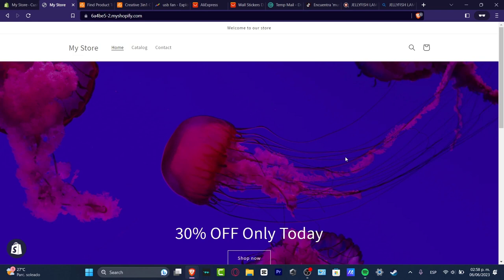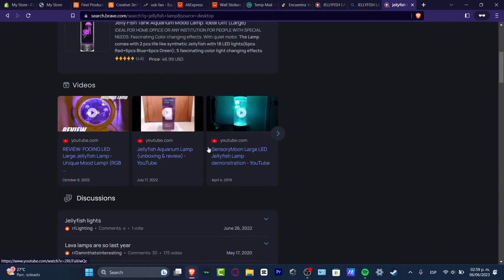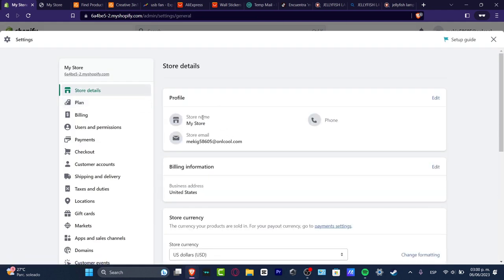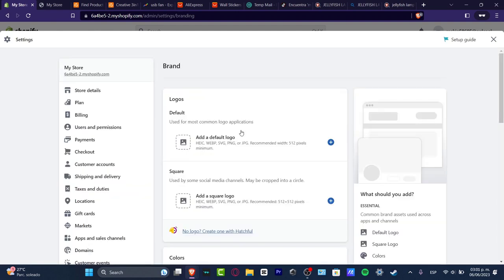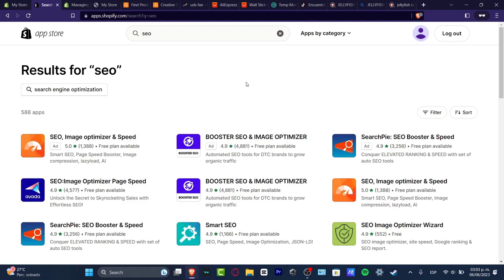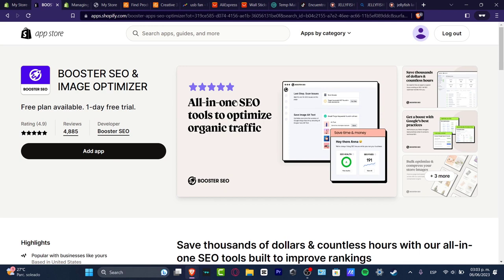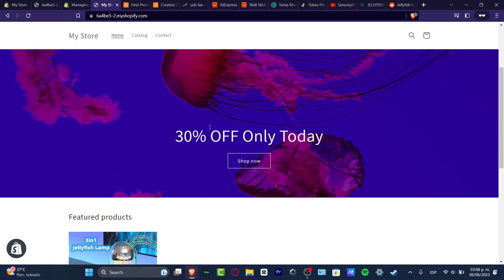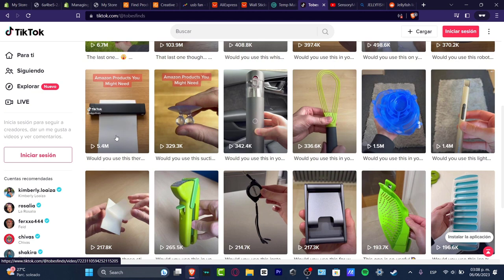How to Advertise Your Dropshipping Business for Free (2026) | Step-by-Step Tutorial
Discover powerful, free strategies to effectively advertise your dropshipping business! In this comprehensive step-by-step tutorial, learn proven methods to boost brand visibility, drive traffic, and increase sales without spending a dime. Perfect for beginners and experienced dropshippers alike, this video covers key techniques such as leveraging social media, mastering SEO, engaging in niche communities, and using content marketing to attract a loyal audience. Start growing your dropshipping business today with these actionable, zero-cost advertising tips.